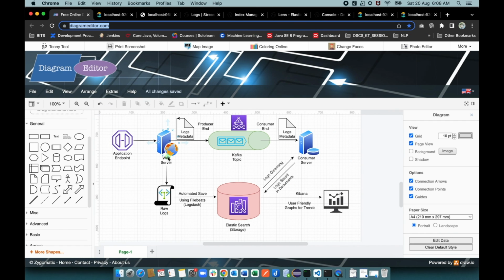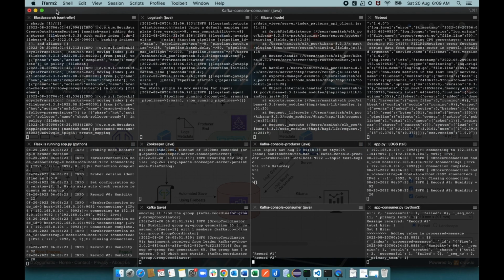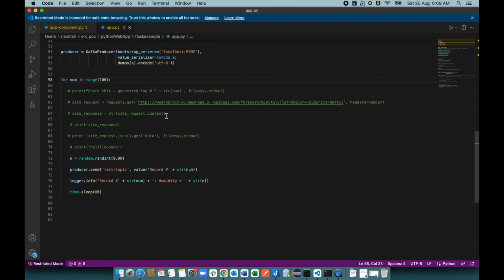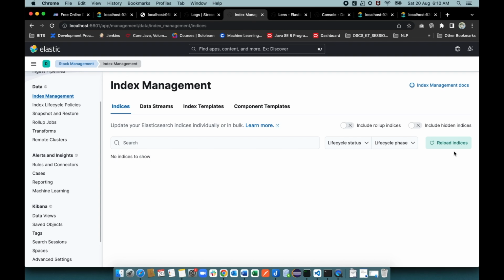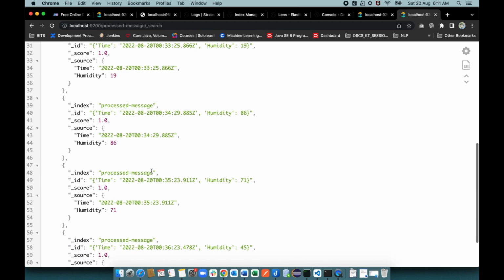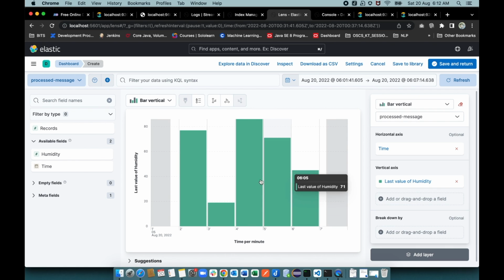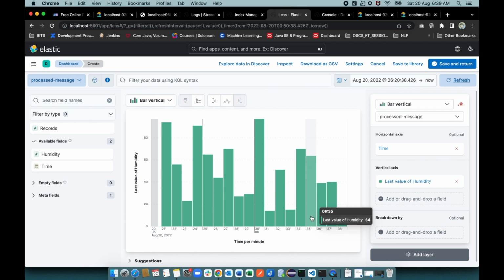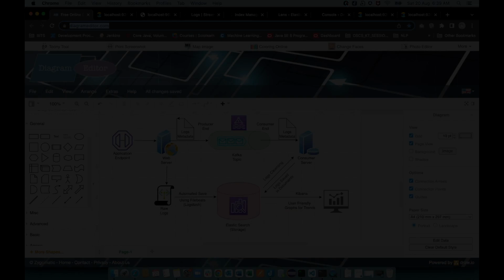Log Analytics Solution With Open Source Tools SPA streamprocessing datascience analytics ai 💻📈📚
The working project caters to the following requirements:

1) Logging records from the web server to the Log Analytics system.
2) Writing each log record to a persistent storage in an efficient manner.
3) Monitoring the streaming input data
4) Providing Dashboards/Visualizations